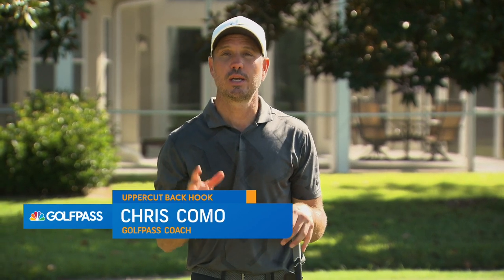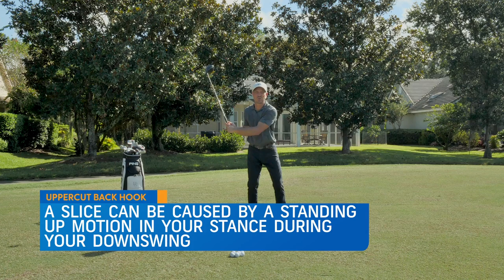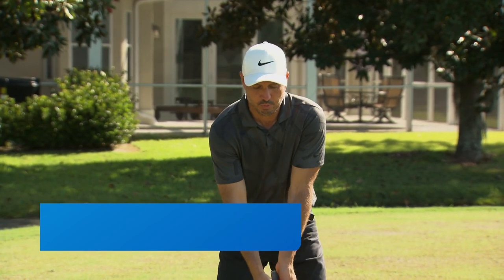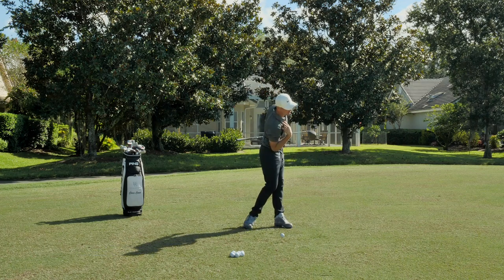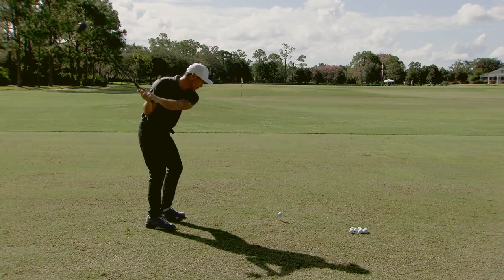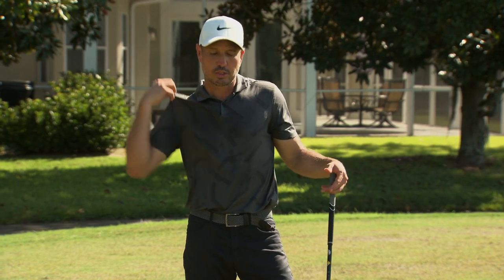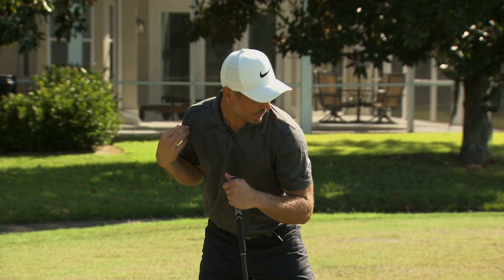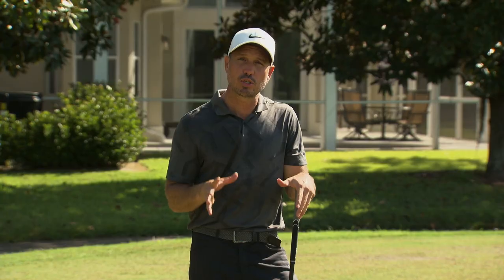Chris Como Uppercut Driver Drill | GolfPass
Chris Como uses a boxing visual to help you turn a slice into a high draw off the tee. Try this on the course to pick up a few extra yards with the driver.

⛳ Sign Up for our free Daily Video Tips - sent straight to your inbox